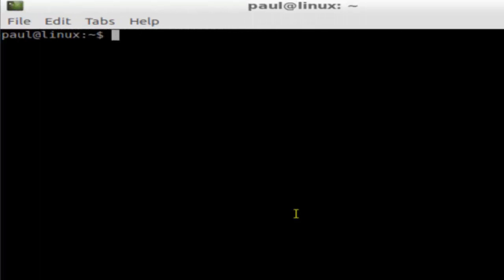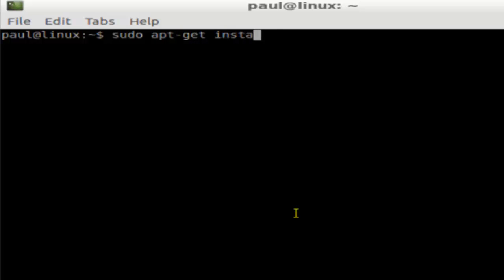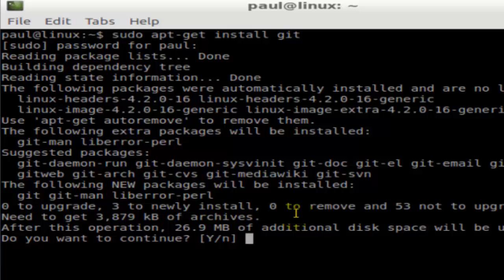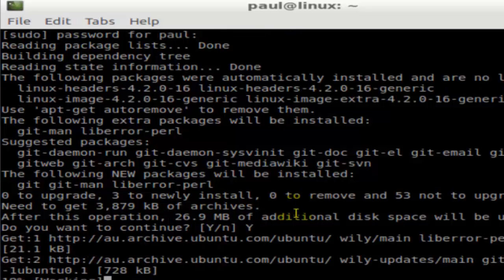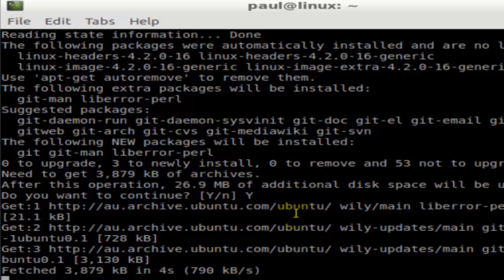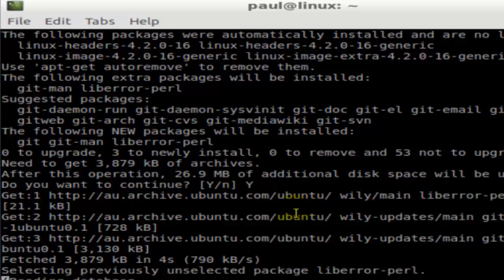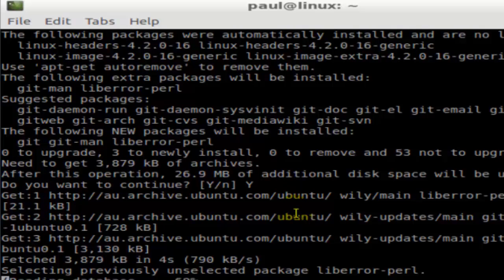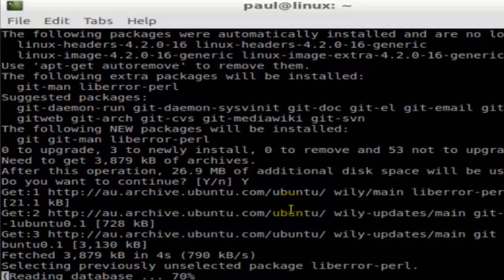How to install git in Linux Mint